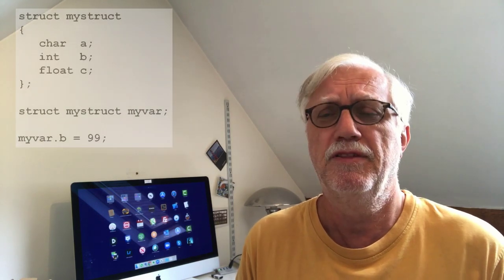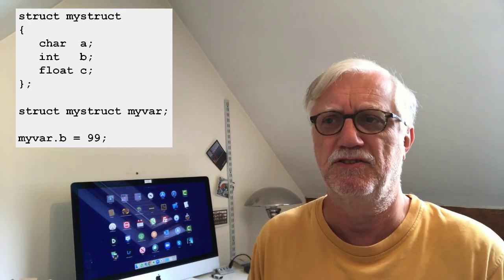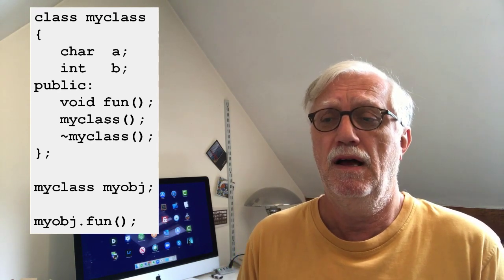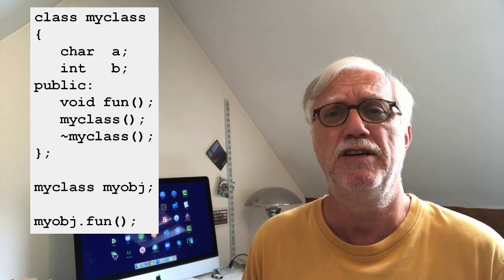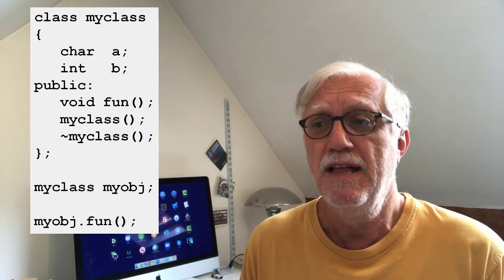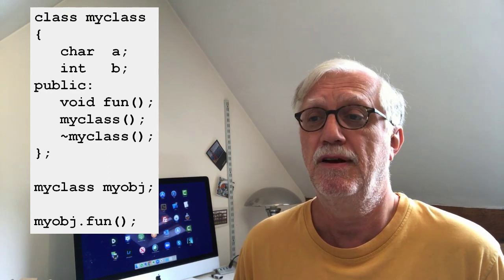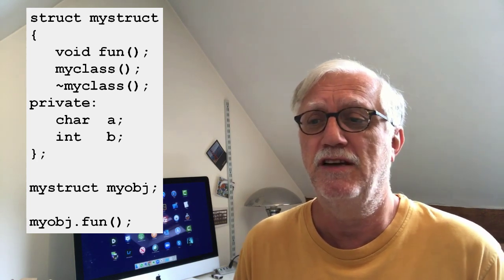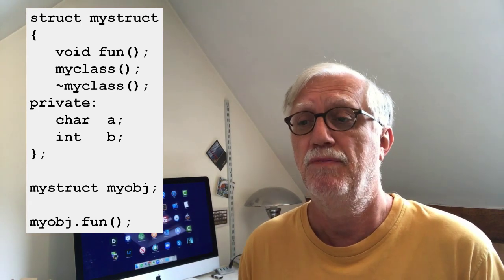Structures and classes in C++